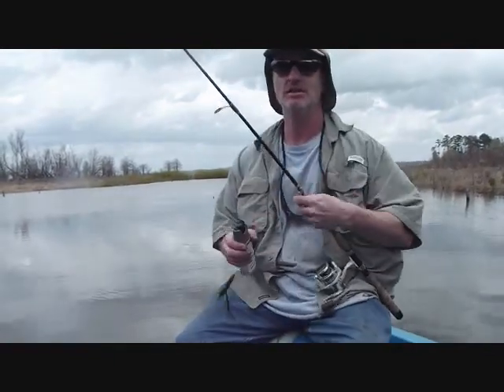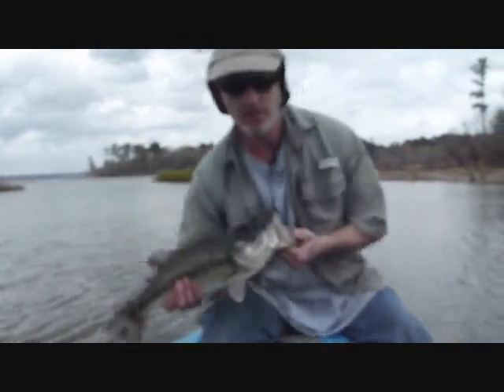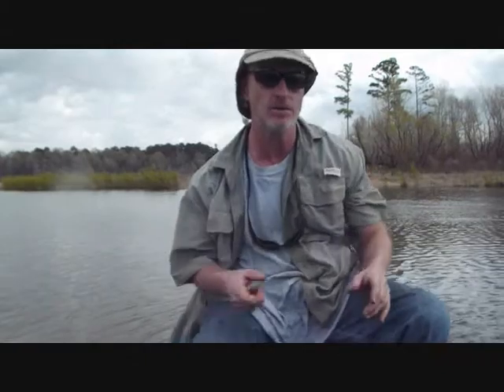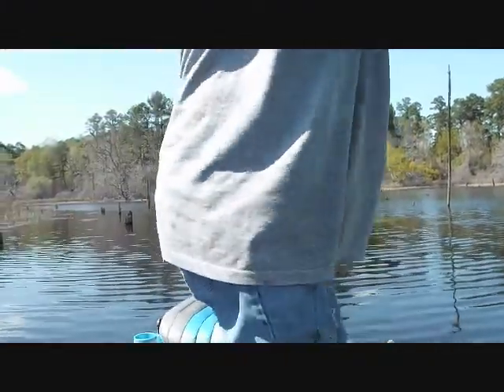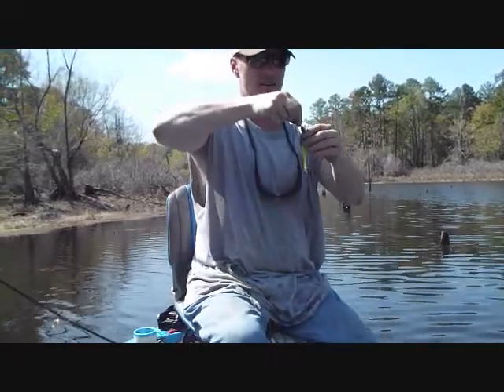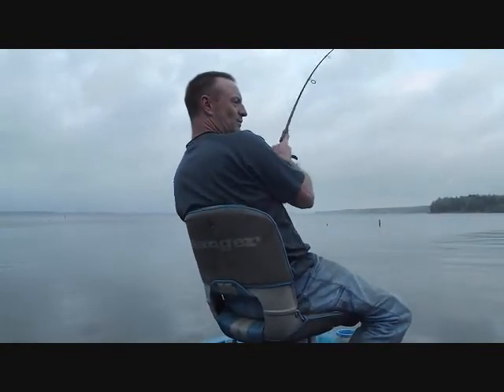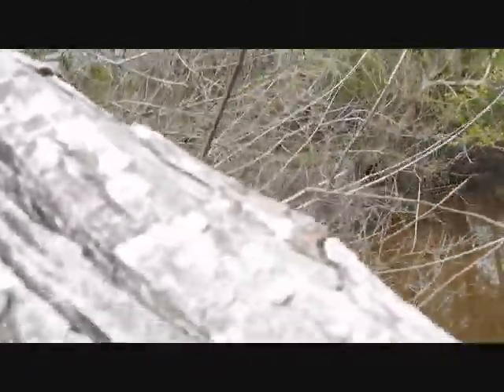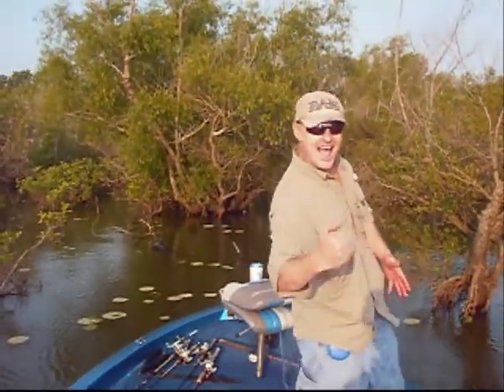SPRING TIME LARGEMOUTH BASS FISHING ON SAM RAYBURN RESERVIOR, TX.2012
this is a video of me largemouth bass fishing on big SAM Rayburn Reservoir in out of Lufkin, Tx and in the heart of deep East Texas. This video has a 5 1/2 pounder and a 4 pounder on it